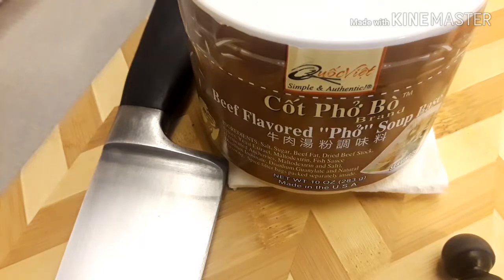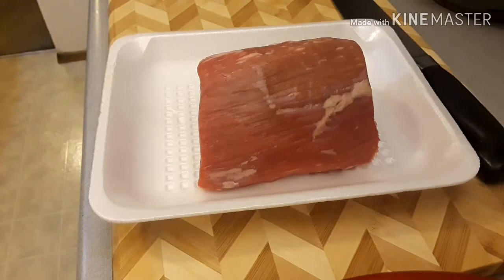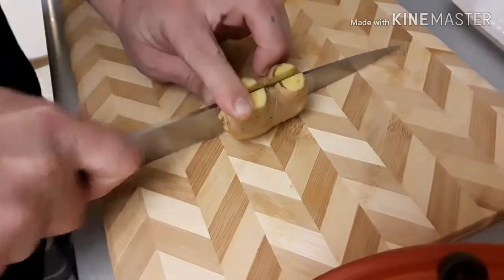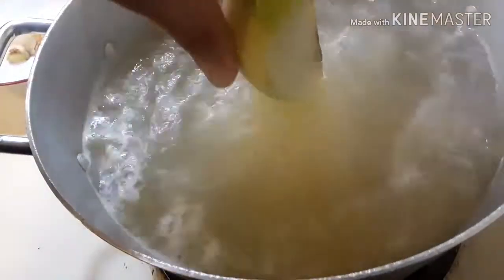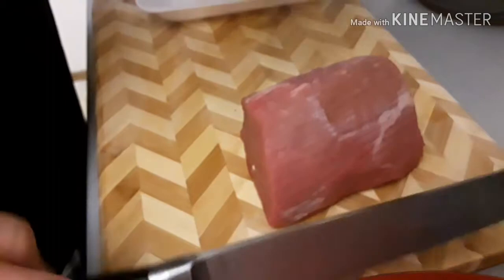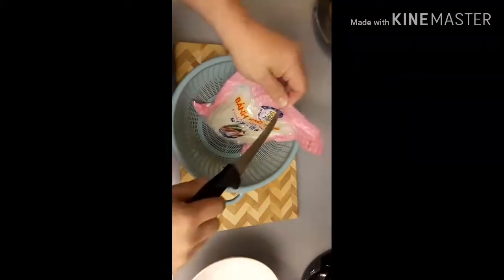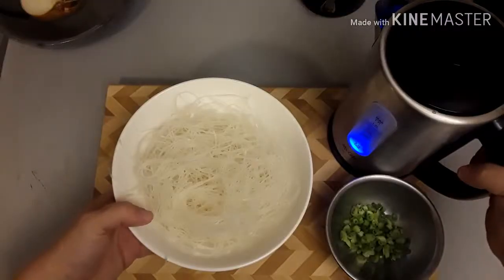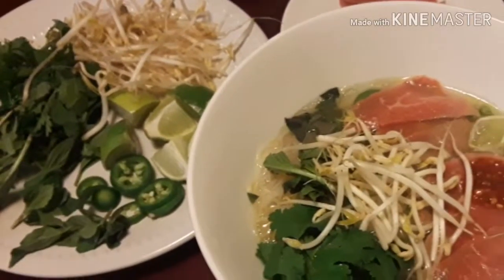PHO RESTAURANT SECRET INGREDIENT!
What pho restaurants don't want you too know!